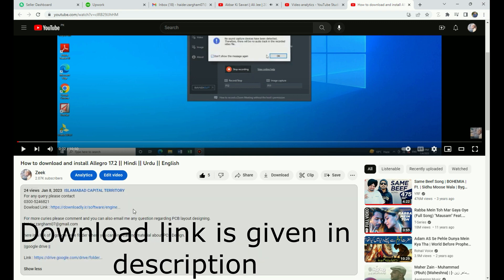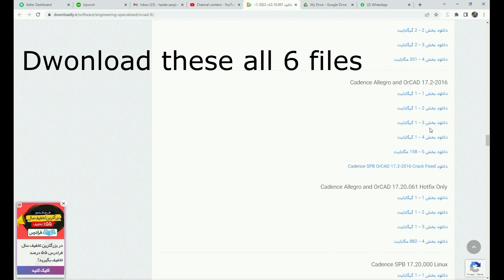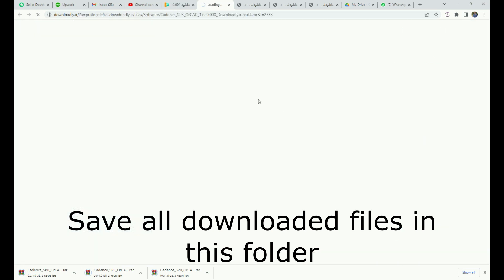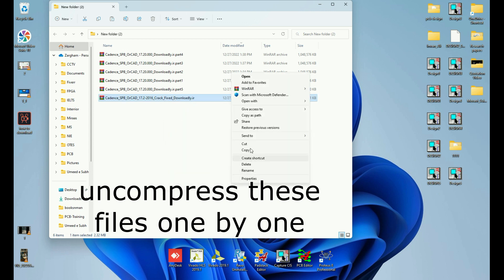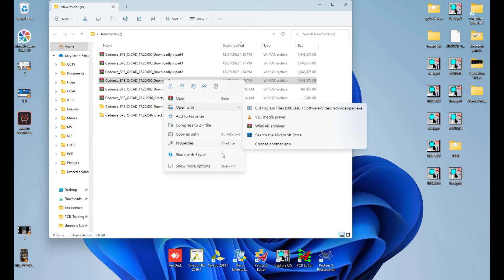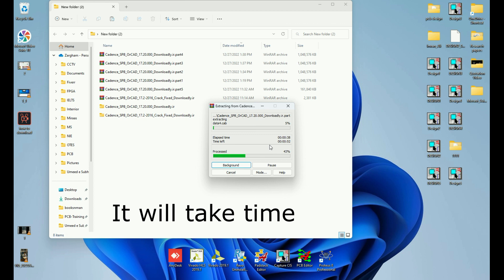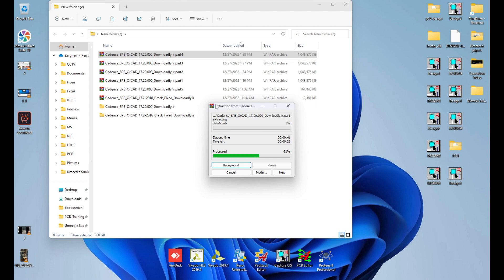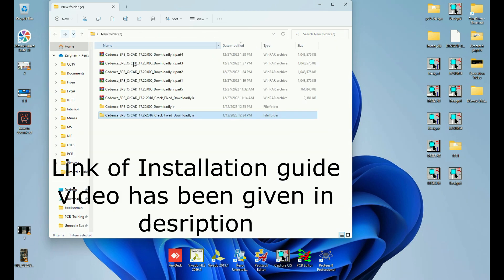How to Download OrCad Allegro 17.2 || Urdu || Hindi || English || Lecture #1